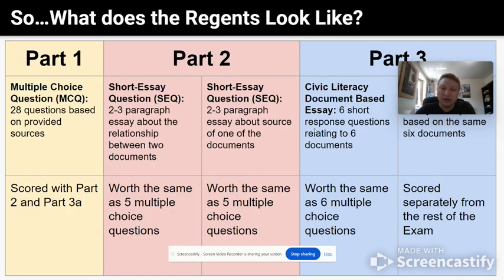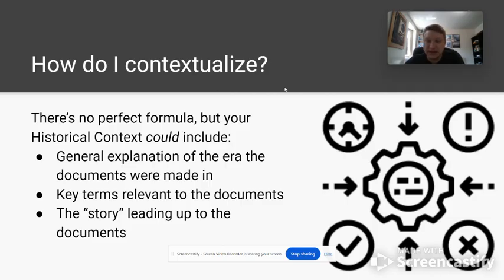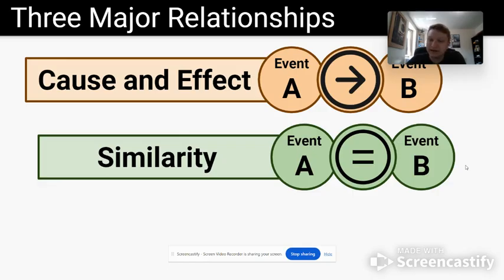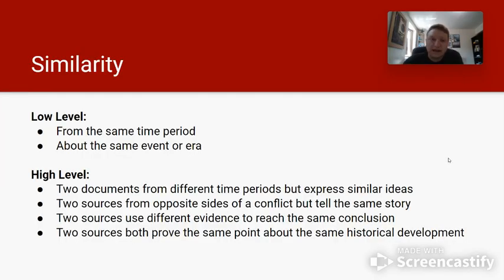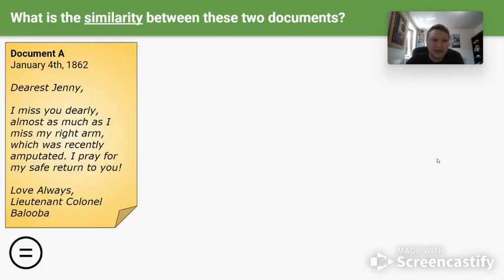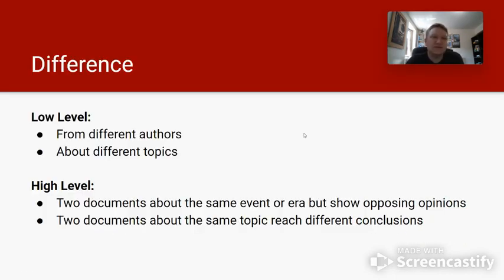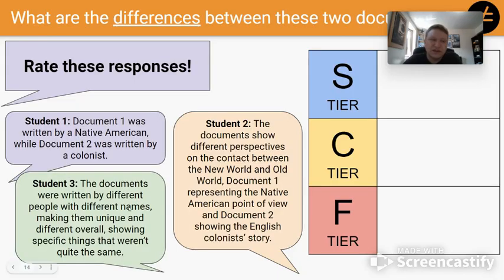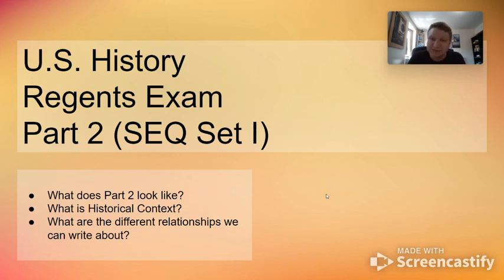Relationship Essay (SEQ Set 1)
This video is an explanation of the Short Essay Question, part of the U.S. History Regents Exam in New York. I'd suggest looking at one of the practice exams first, then watching this.

My computer sounds like an airplane taking off and I didn't know how to stop the recording, but hopefully this proves helpful anyway. If you've got questions, I'll try to answer them in the comments.